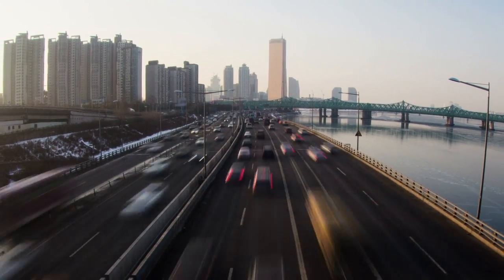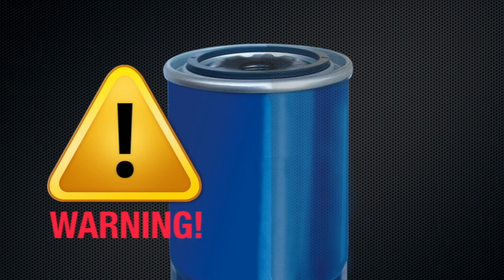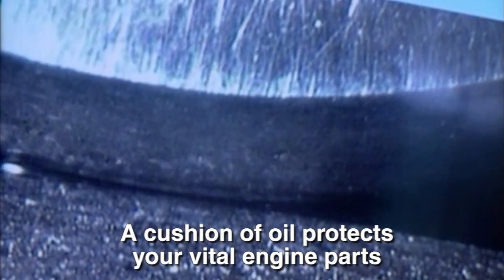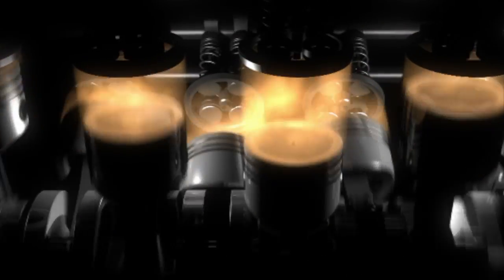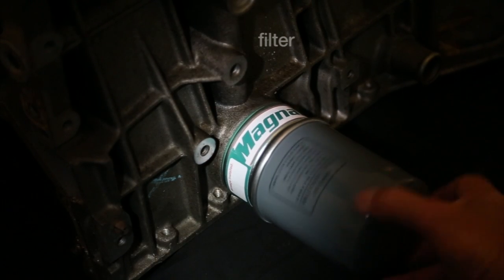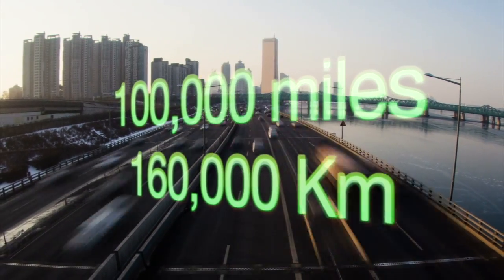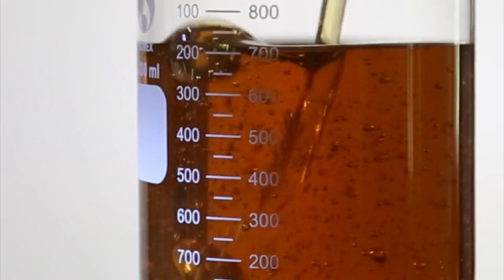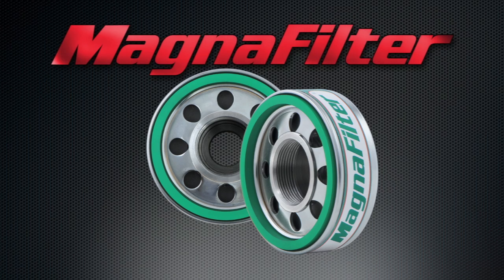MagnaFilter...cleaner oil = better performance and longer component life.Guaranteed.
MagnaFilter will clean your engine, transmission or hydraulic system from the damaging 4,6&14 micron  iron particles that ISO Cleanliness code have proven cause the most abrasive wear. Your full flow Spin-on filter will on will only capture the larger 15 micron and above. The film of oil that is cushioning your vital engine parts is only between 4 and 14 microns thick and it is the particles that jam within this film that cause the most damage.
MagnaFilter will start removing them immediately when install and will continue to keep the oil working at its best for 100,000miles or more.